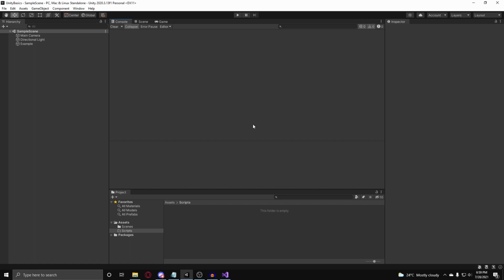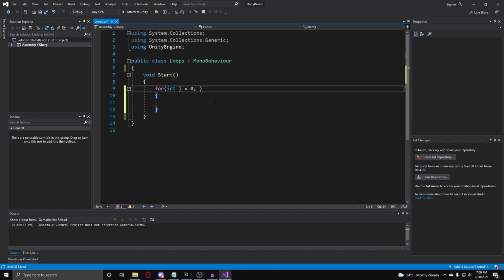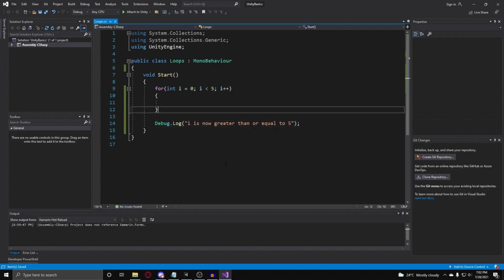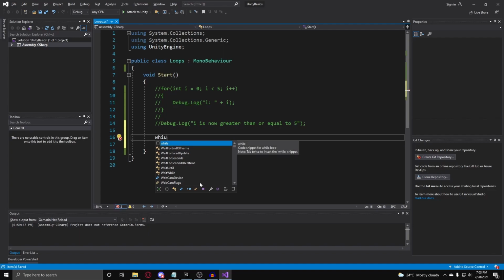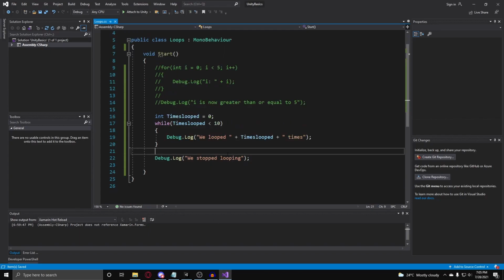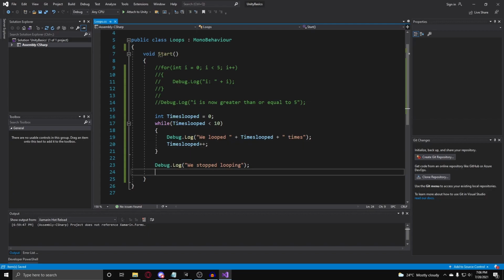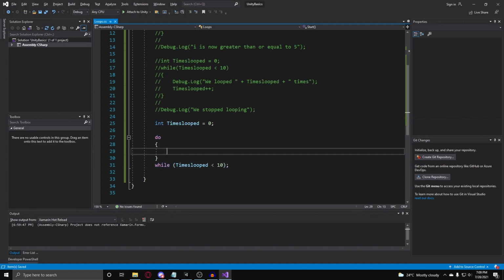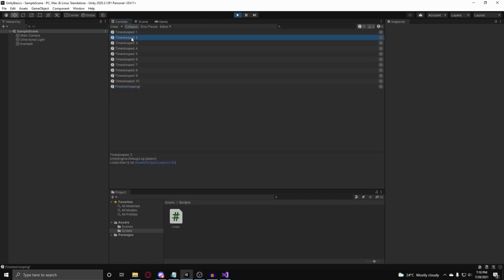Unity C# Basics P3 | Loops (for, while, dowhile)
-= Music =-

-= Chapters =-

0:00 Intro
0:26 For Loops
3:22 While Loops
6:19 DoWhile Loops
8:41 Outro